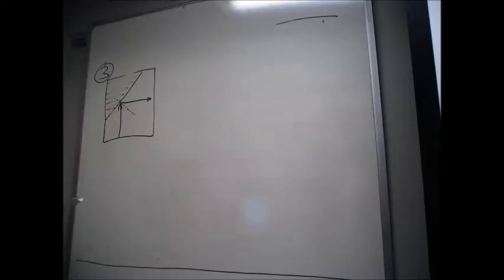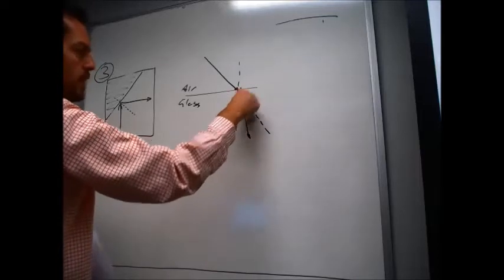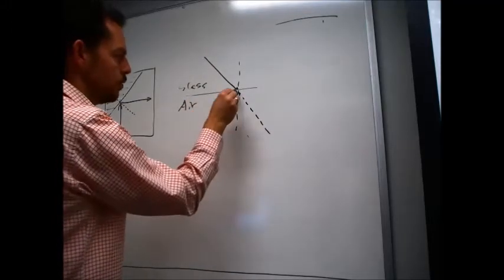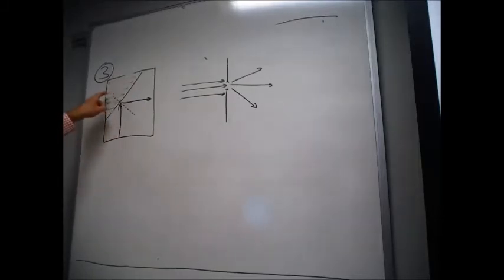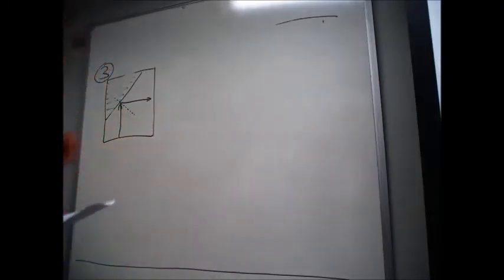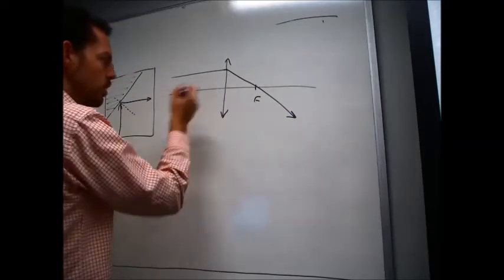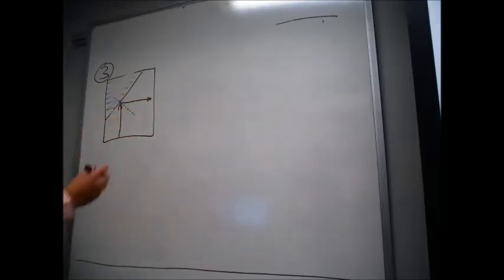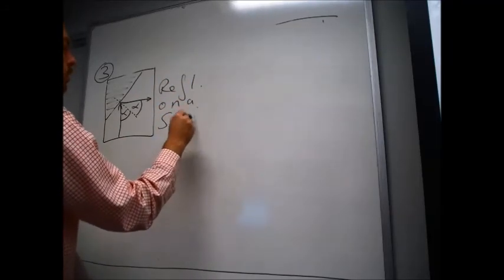NTU - Worked Example Sheet 1 Q3